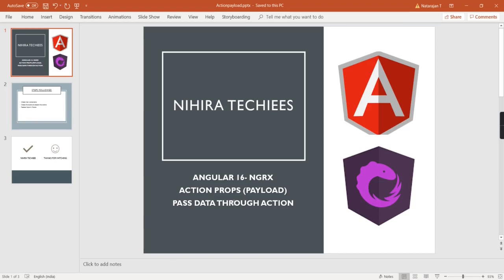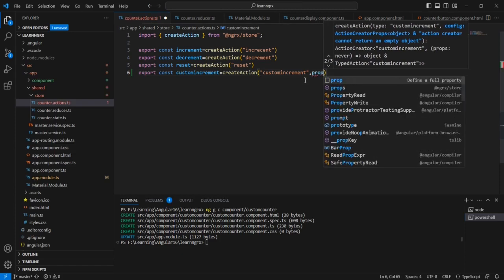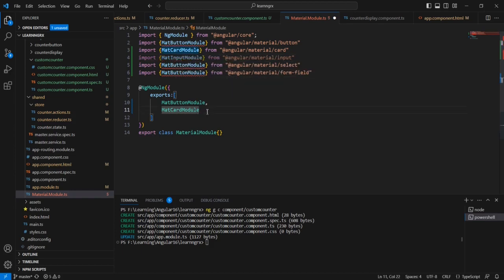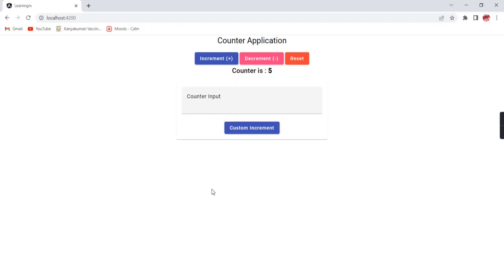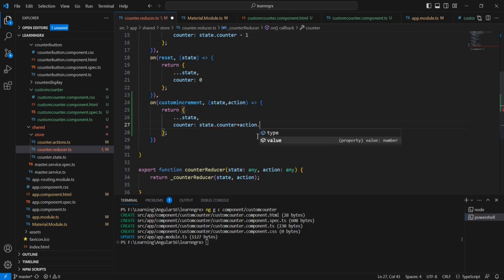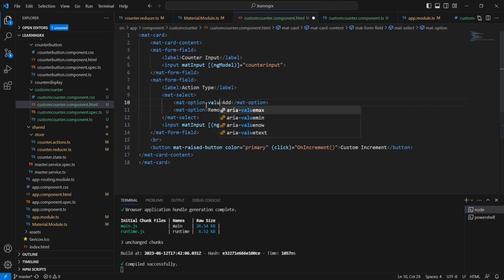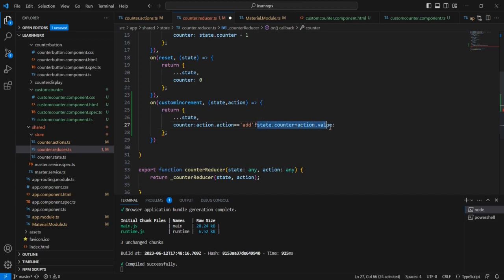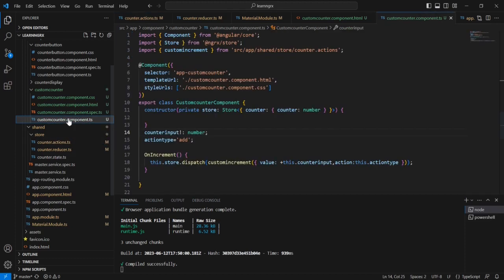NGRX props/payload | pass data to ngrx actions | Angular 16- NGRX Tutorial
It explains how to pass data to ngrx actions